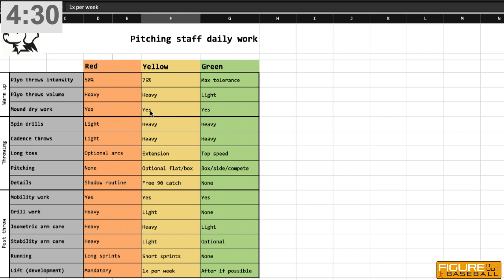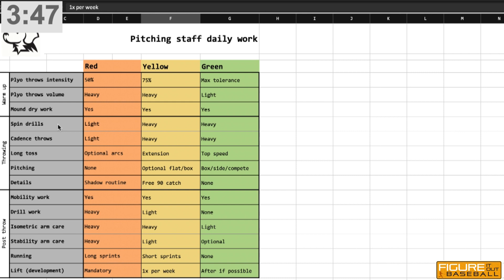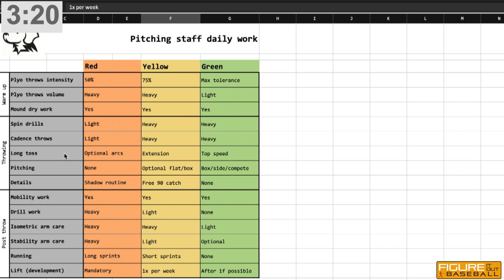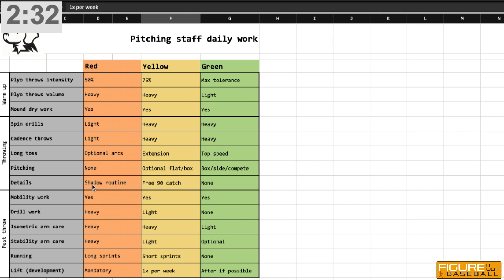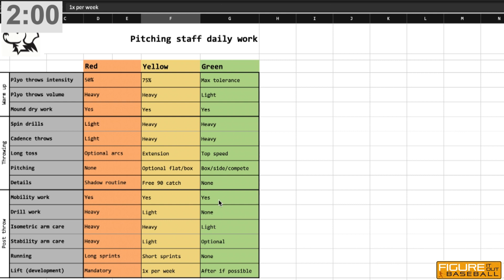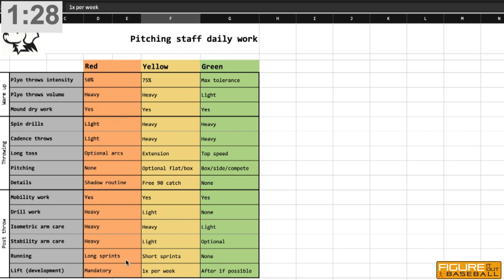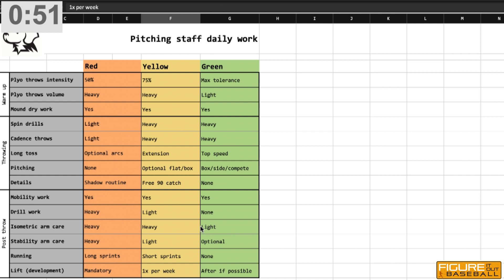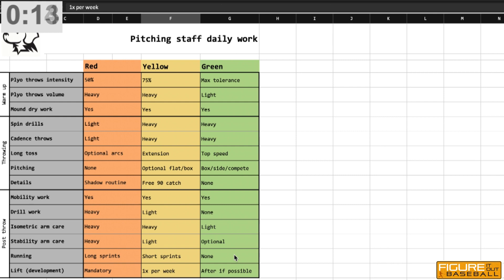Here's a GREAT Example of a Daily Throwing Schedule for Pitchers [Part 3]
Liam Bowen, Head Coach at University of Maryland - Baltimore County (UMBC), walks you through an example of a daily throwing schedule for pitchers. Coach Bowen highlights the key parts of the routine, and offers tips for anyone who wishes to create their own daily schedule.